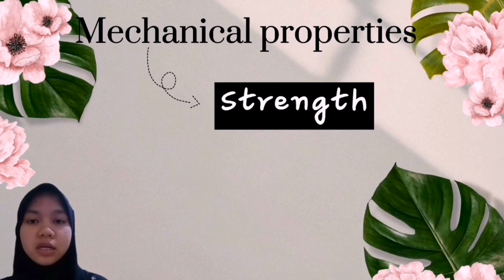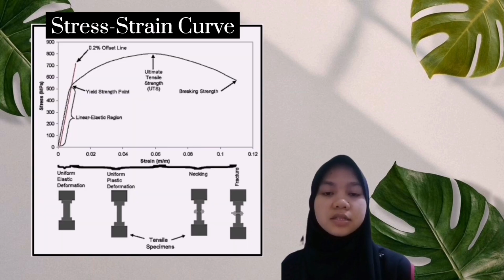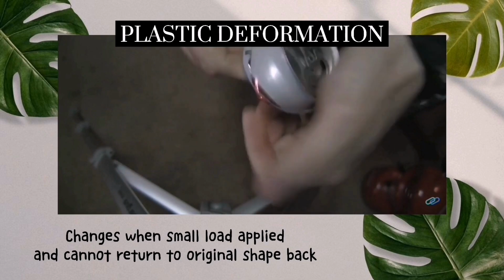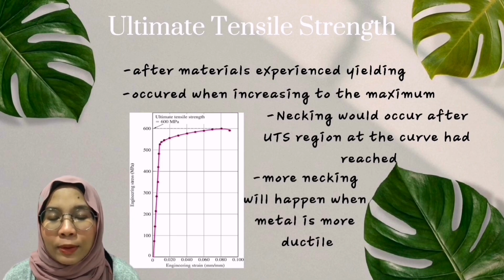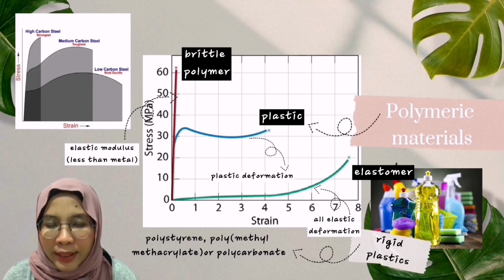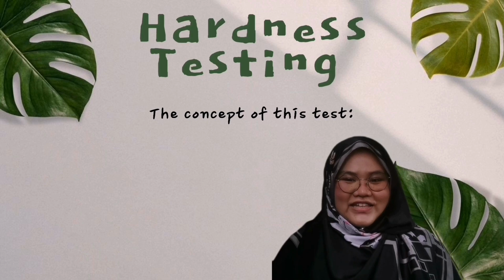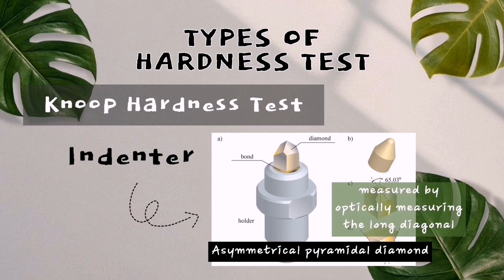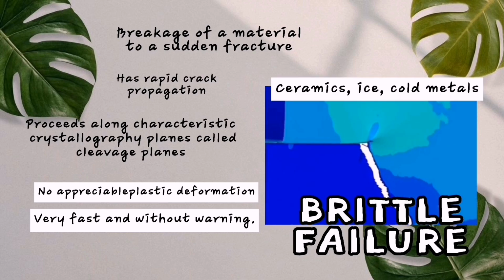CHM678 :Topic 5(MECHANICAL PROPERTIES OF METARIALS)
PLEASE CLICK LIKE FOR YOUR ATTENDANCE